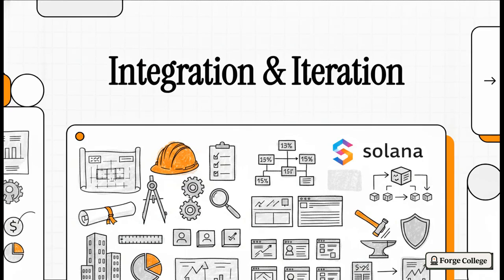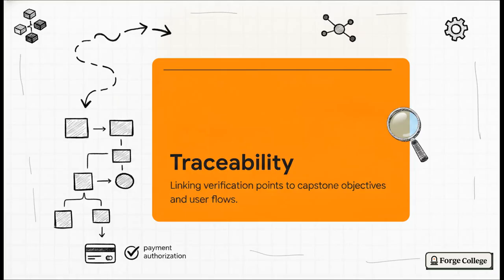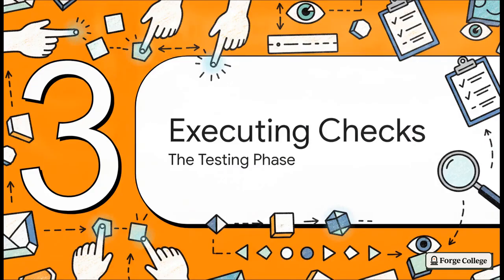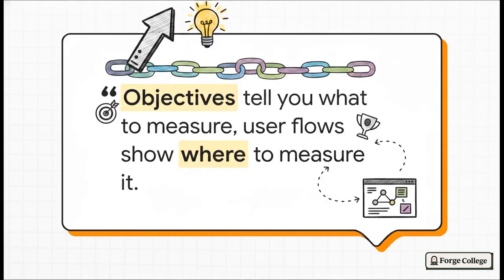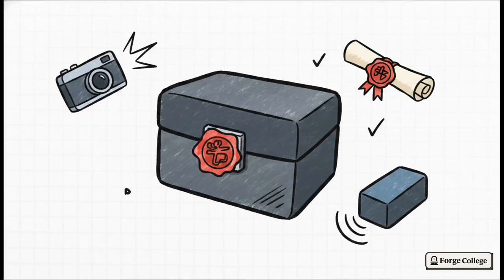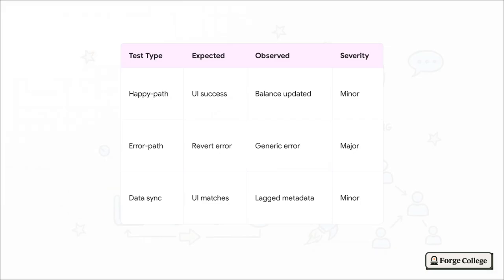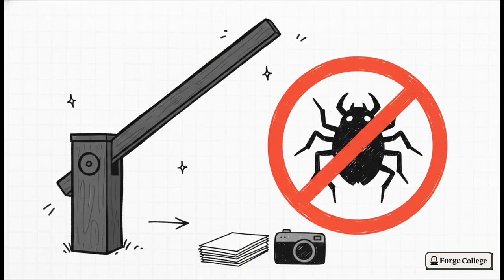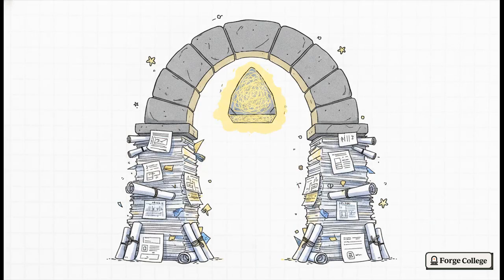Integration Checks and Iteration: dapp-design-principles — Forge College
Why validate smart-contract interactions before finalizing your dApp design? Integration checks expose mismatches between intended user outcomes and what the prototype actually does, enabling targeted iterations that close gaps against your dapp-design-principles.

This lesson shows how to convert your prototype increment, user-flow maps, and transaction sequence plans into a focused verification activity. You will define at least three concrete verification points, execute reproducible integration checks that validate transaction sequences and resulting state changes, and observe how errors and rollbacks are surfaced to users. The lesson emphasizes minimal surface verification — testing a small, repeatable slice of interactions to maximize learning — and teaches how to document outcomes, severity, and acceptance status in an integration check report. Finally, you will create a concise iteration plan mapping actions to close gaps against your design principles.

Advanced Solana dApp builders who have a working prototype (local or testnet) and existing user-flow and transaction diagrams. Prior experience with smart-contract interactions and basic frontend-to-contract integration is expected.

- Defining concrete verification points aligned to measurable objectives
- Executing focused integration checks on transaction sequences and state changes
- Observing and documenting error surfaces, rollbacks, and UX implications
- Minimal surface verification strategy to scope high-value tests
- Producing an integration check report and a concise iteration plan

Ready to run targeted checks and iterate your design with evidence-backed decisions? Learn more and continue your Web3 education